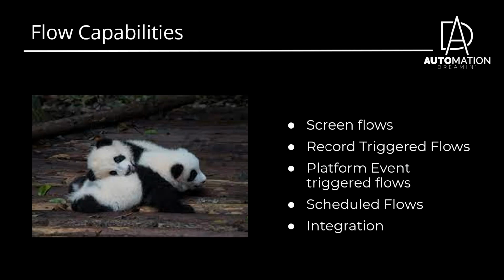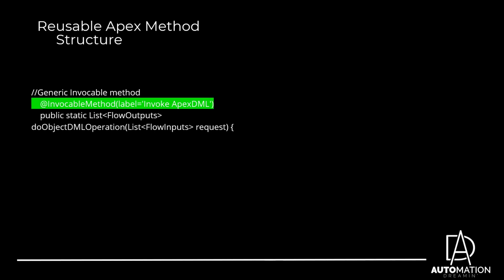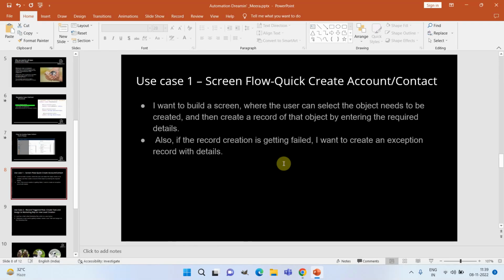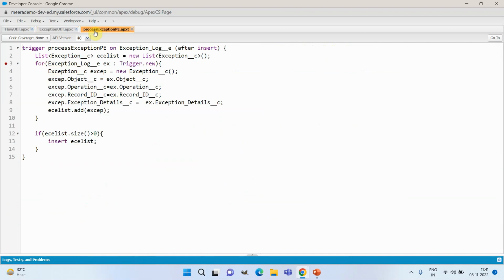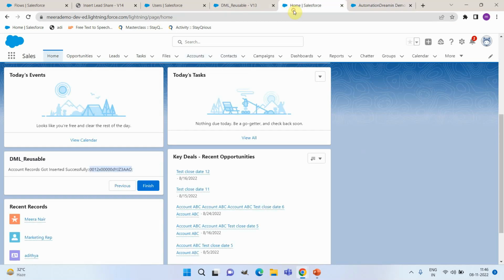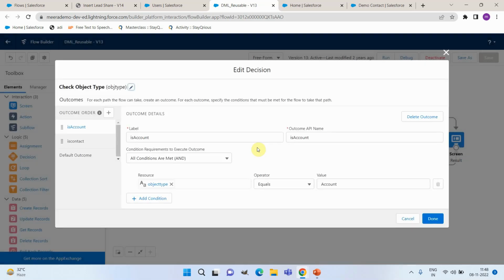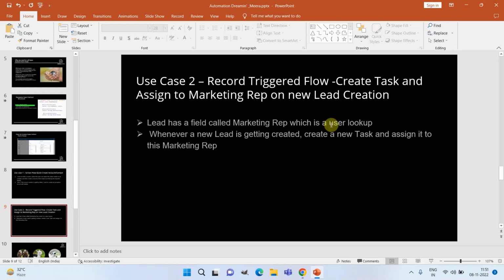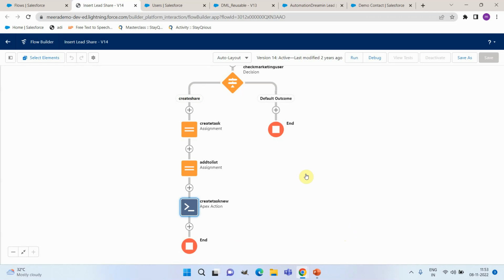Automation Dreamin' - How to Develop Reusable Invocable Apex Methods for Flows - Meera R Nair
Salesforce is adding many new features and capabilities to Flows in each release. But there are still some scenarios where you need to call apex methods from Flows to execute complex operations - when Flow is not capable of doing that or the performance will be low when you implement that using flows.
In this session we are going to see, how we can develop reusable invocable methods, that can be used for different sObject Types. This approach is going to increase the reusability and scalability of Apex and code.